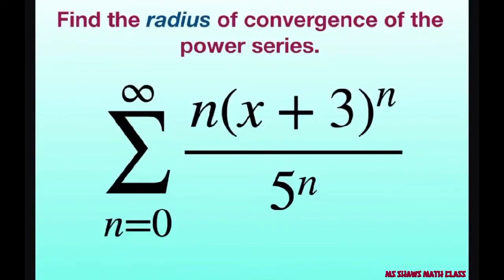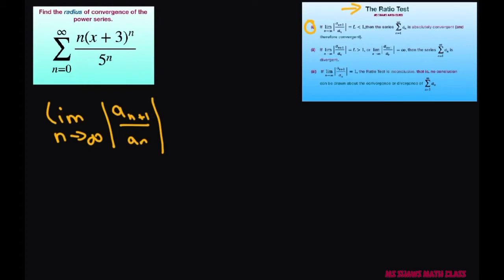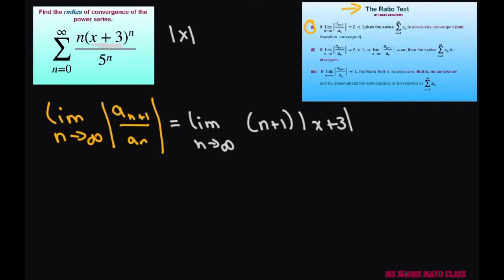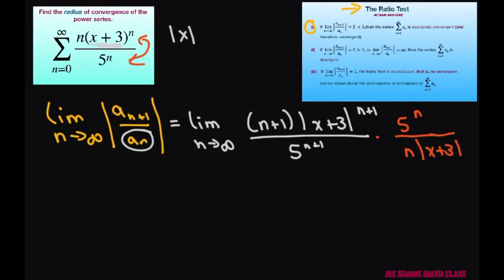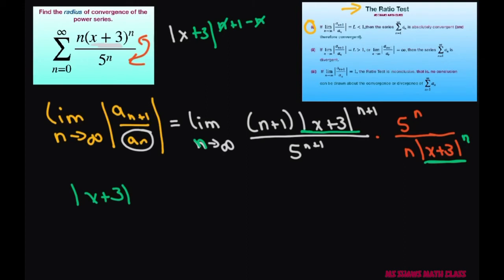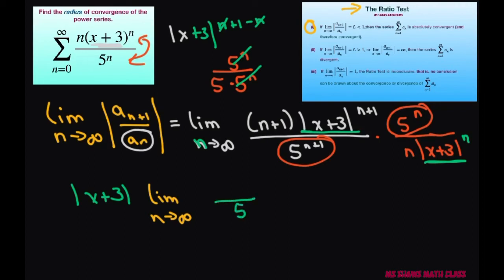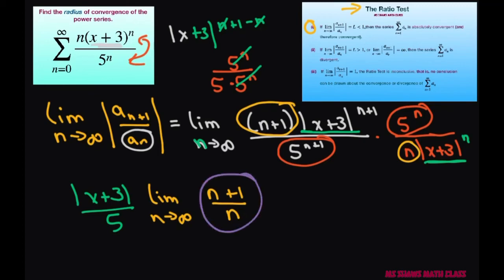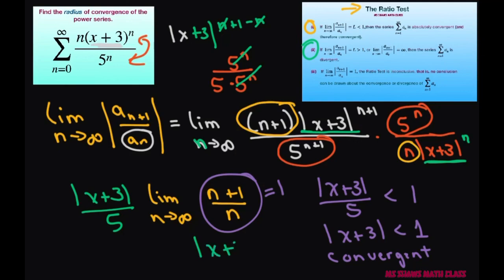Find the radius of convergence of the power series (n(x+3)^n/5^n. Ratio Test